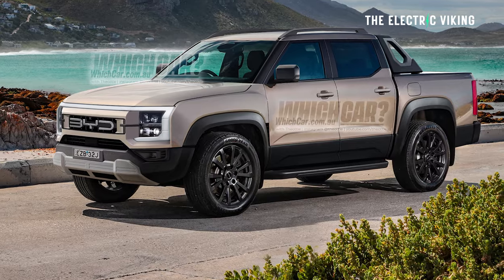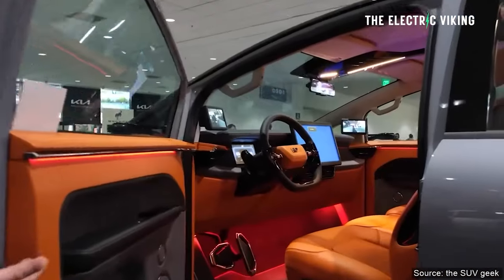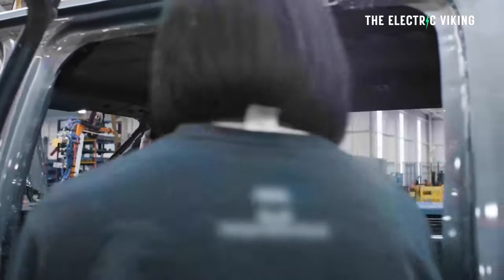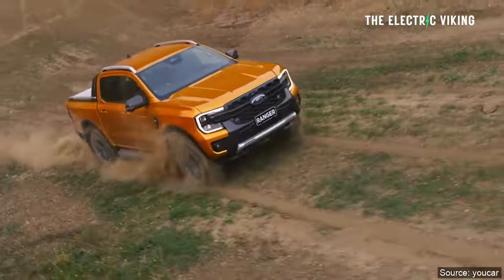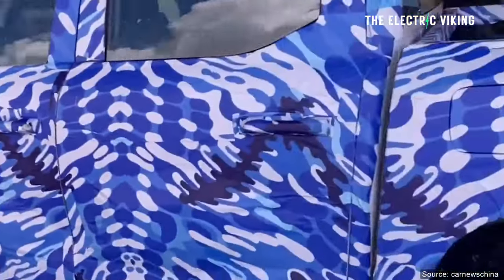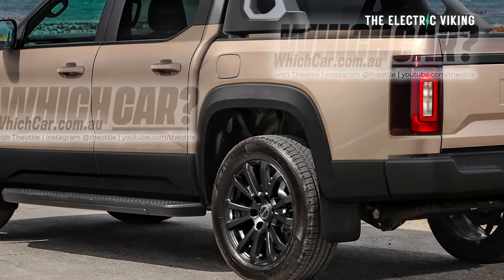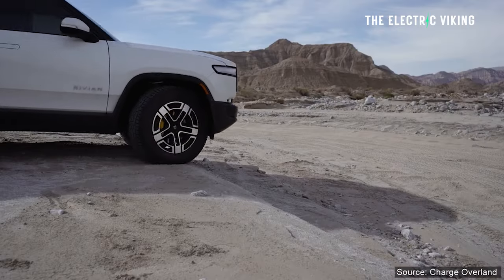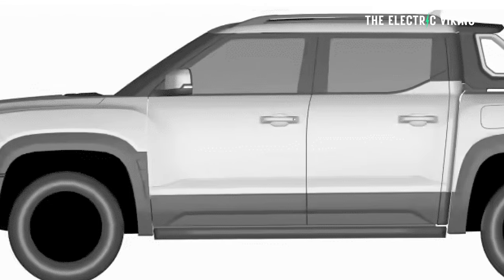Likely BYD Ute design revealed before Australian release in 2024